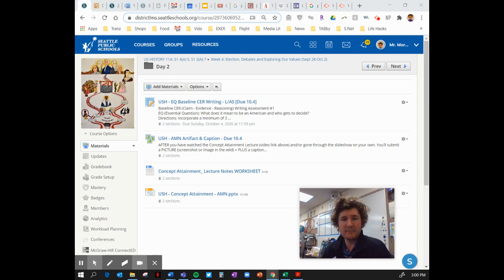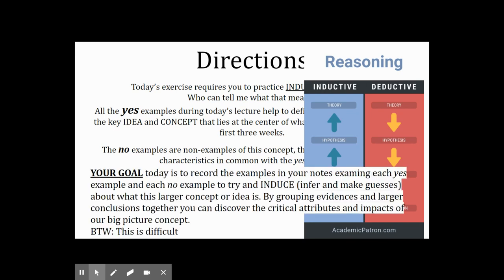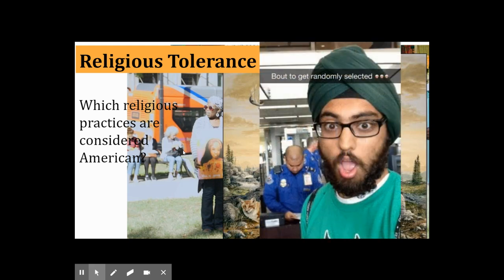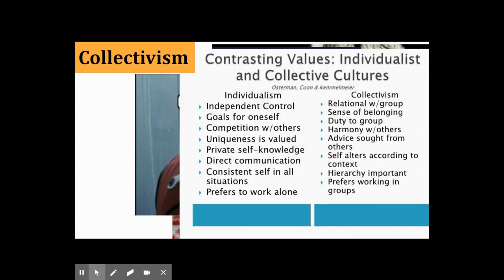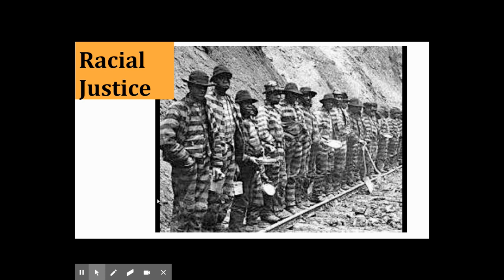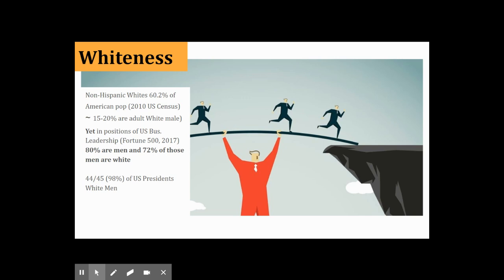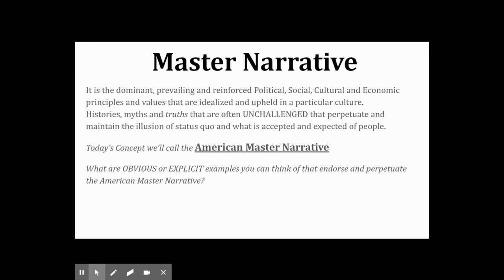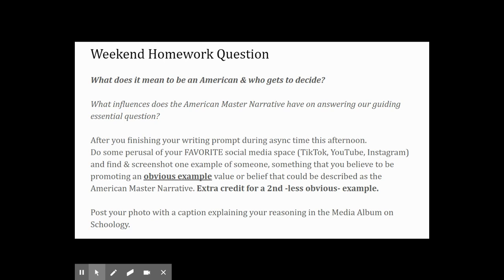Concept Attainment Lecture - AMN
USH - Unit 1: Race & Power
Concluding AMN Concept Attainment Lecture and explanation.
Following the baseline EQ Writing Assignment